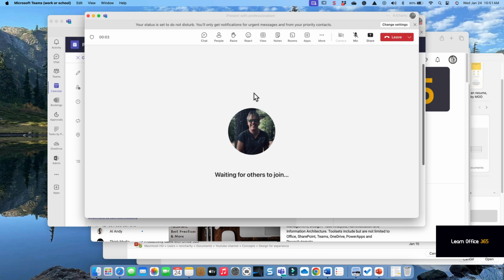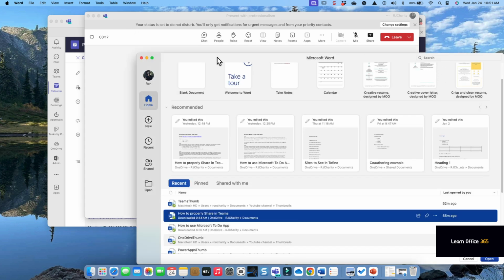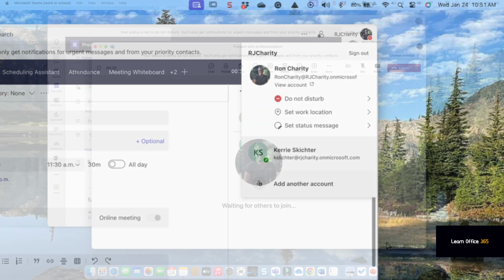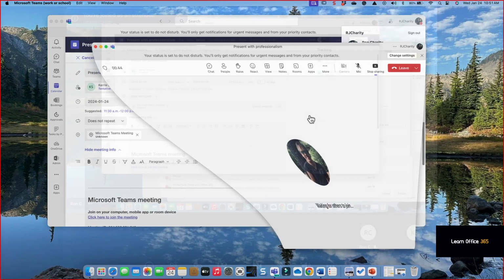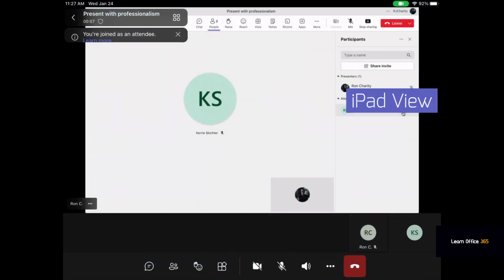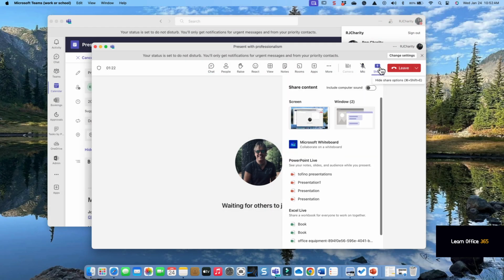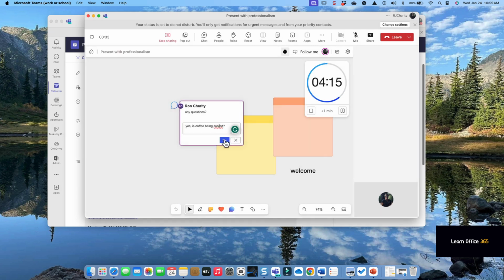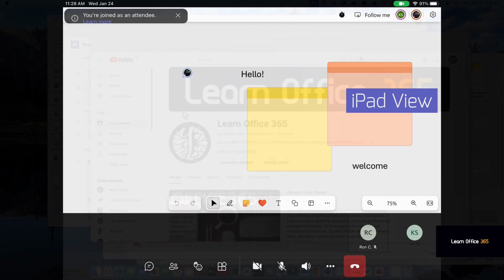How to Add Professionalism to Your Meetings (Part 3) - Tips and Tricks!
Part 3 of a 3-part series on how to present more professionally. Learn how to properly share your screen in a Microsoft Teams meeting.

What do you mean by properly sharing? When you’re hosting a Teams meeting and you need to share your screen, you have the following options:
-Desktop (anything you see, the audience sees - can be distracting)
-Window (a specific application you have open - focuses the meeting on the window/app)
-PowerPoint is for a presentation (The Presentation only - focuses the meeting on the slide)

Other tips and tricks:
- Use the lobby feature
-Take a public speaking course
-Take a time management course
-Use a better quality mic and camera
-Use Do not disturb to prevent unwanted distractions
-Close all non-required apps, browser windows etc. to prevent unwanted distractions/clutter.
-You must factor in the device (and eyesight) of your attendees.

You'll experience the Teams screen sharing from both sides: The presenter's view (Laptop) and what the participants see (iPad).